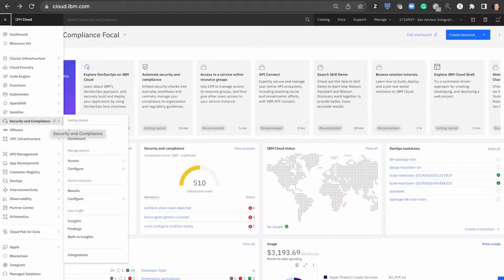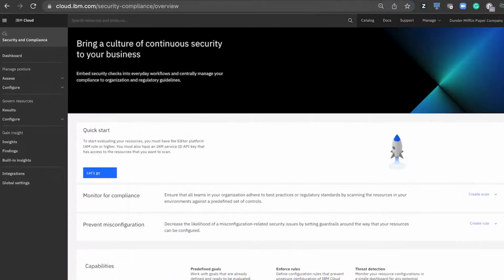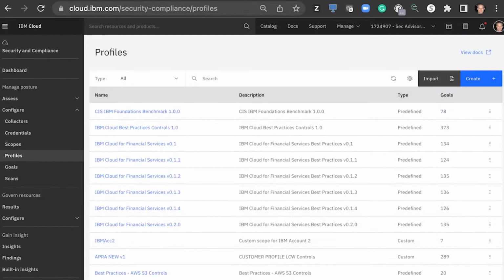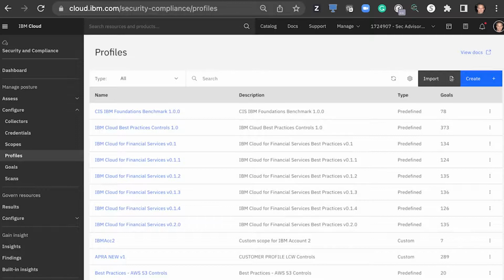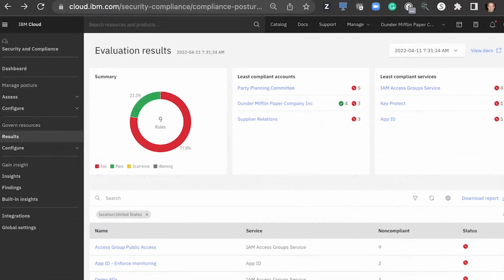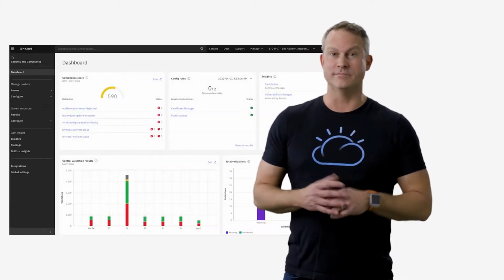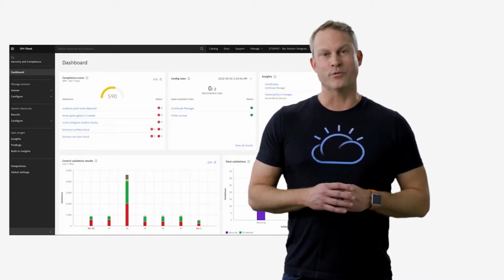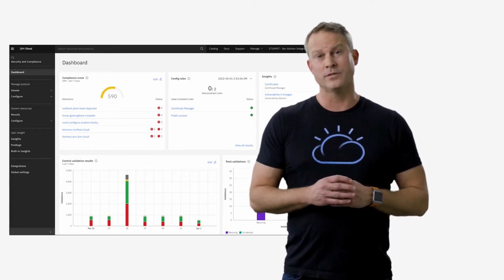Intro to IBM Cloud Security and Compliance Center